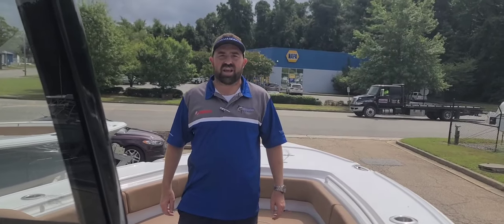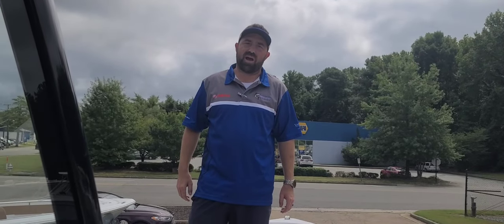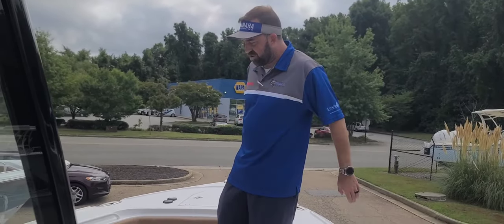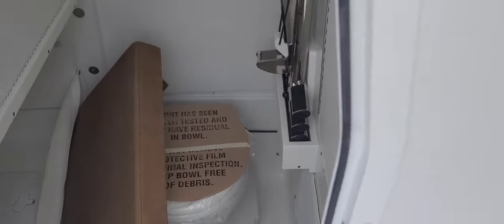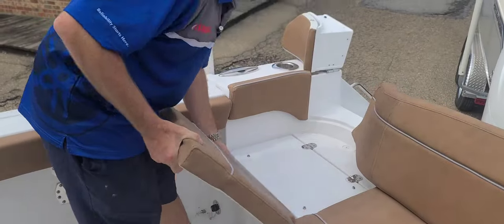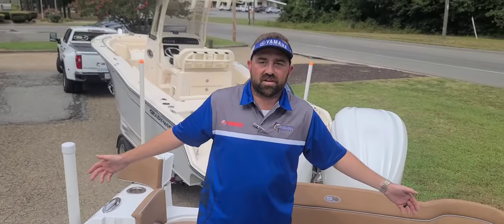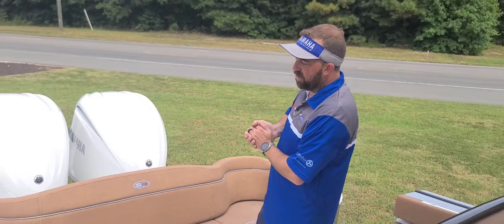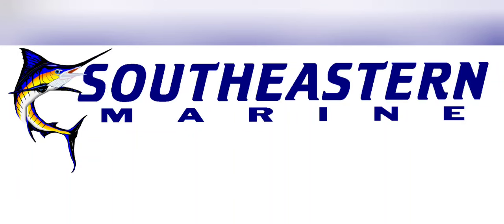2024 Sea Hunt 275 Ultra Center Console w/ Yamaha F250XSB2's & Load Ritefor sale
2024 Sea Hunt 275 Ultra Center Console w/ Yamaha F250XSB2's & Load Rite Aluminum Trailer for sale @SoutheasternMarine.net.
Mickey Brown, General Manager of SoutheasternMarine.Net is here to walk through the new upgrades for 2024 on this center console from Sea Hunt Boats in Columbia, SC.